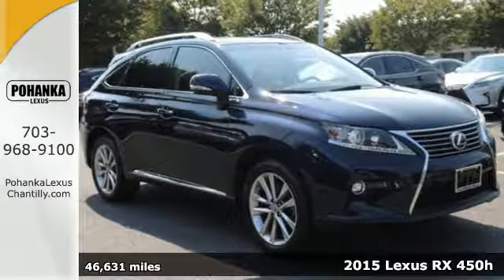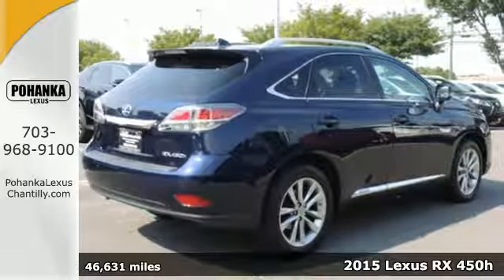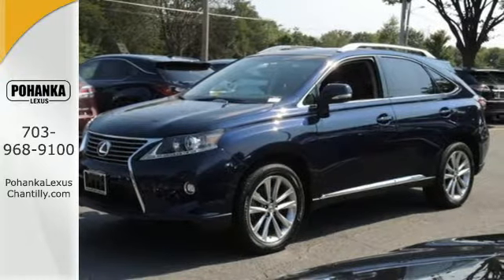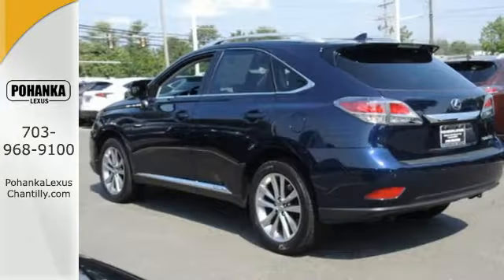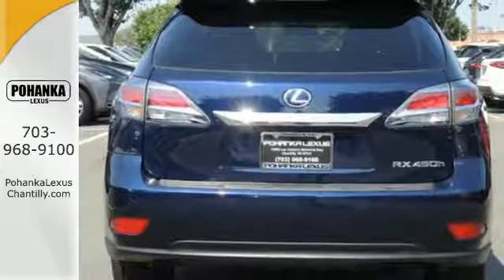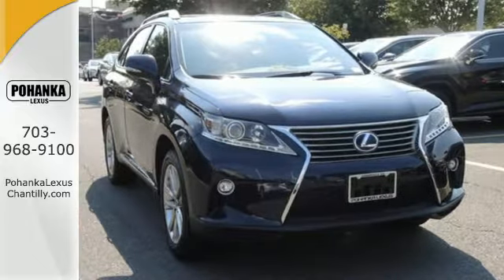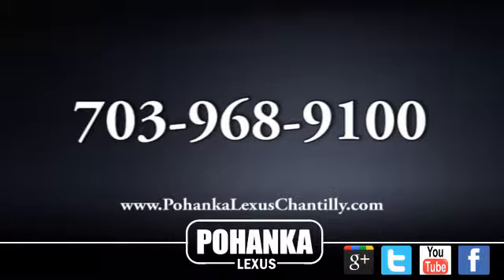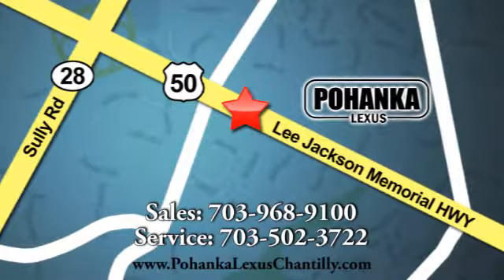Used 2015 Lexus RX 450h Chantilly Dale City VA DC, MD LP9120 - SOLD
Year: 2015
Make: Lexus
Model: RX 450h
Trim: AWD 4dr
Engine: 3.5 L V6 Cyl.
Color: BLUE
Interior: SADDLE
Mileage: 46631
Stock #: LP9120
VIN: 2T2BC1BA2FC007666

Address:
13909 Lee Jackson Memorial Hwy